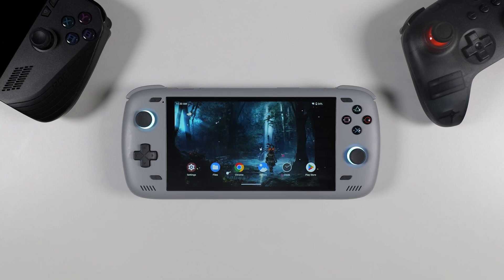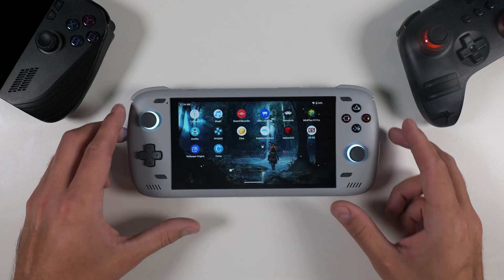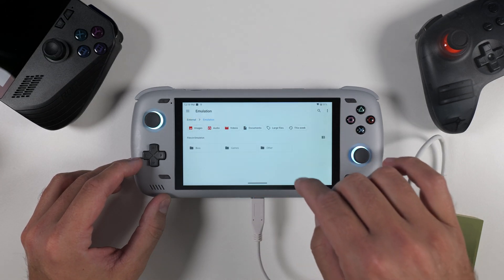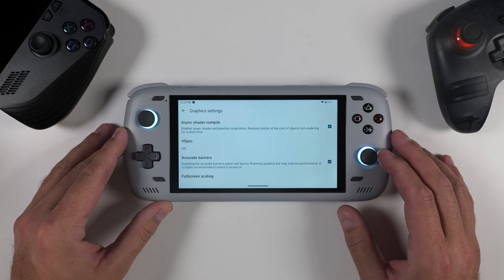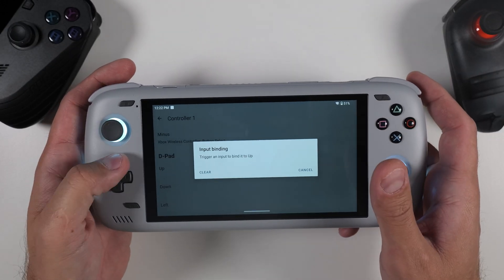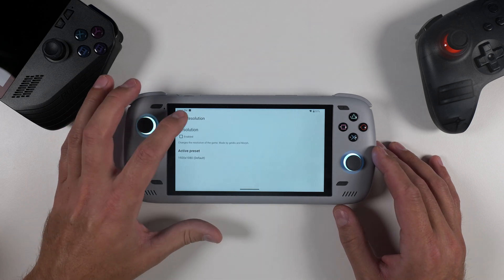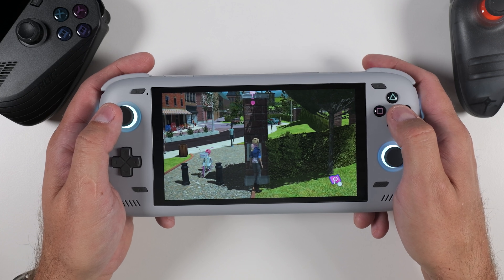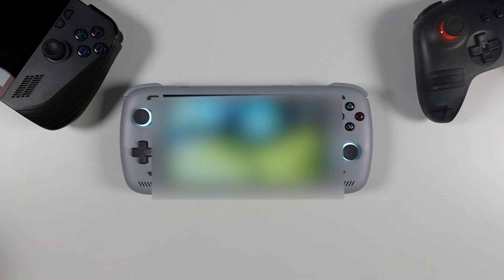Play Wii U Games on Android: Step-by-Step CEMU Guide (2025)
In this video, I'll show you how to set up Cemu on your Android device to play Wii U games anywhere! Follow this ultimate guide to get your favorite titles running smoothly, along with tips for game mods and performance boosts.

0:00 Intro (Ryujinx Terminated)
0:16 Retro Game Corps Copyright Strike
0:33 Cemu for Android
1:09 Cemu Installation on Android
1:53 Wii U Games (Roms)
2:33 Minimum Requirements
2:53 Cemu Setup (Add Game Path)
3:21 Cemu Graphics Settings
3:33 Cemu Input Settings
4:04 How to Swap Between Screens
5:09 Cemu Mods (FPS boost, Cheats, Workarounds)
5:47 Playing Wii U Games on Android
6:50 Wii U Emulation on Android (Thoughts)
7:20 Wrap Up!

▬ My Setup  ▬▬▬▬▬▬▬▬▬▬
Camera: Panasonic Lumix s5II